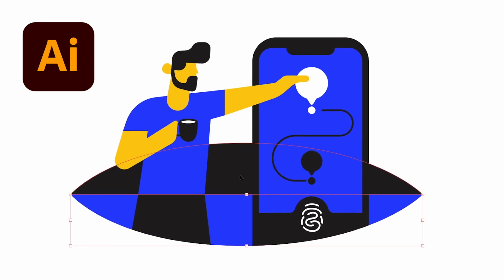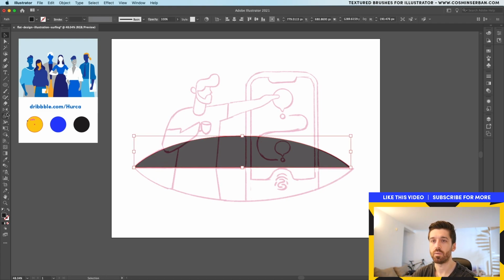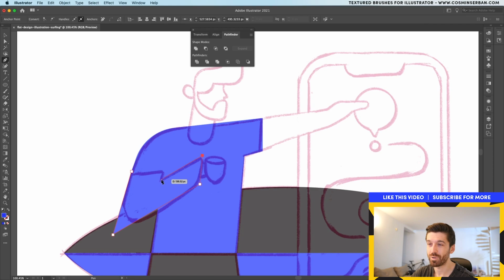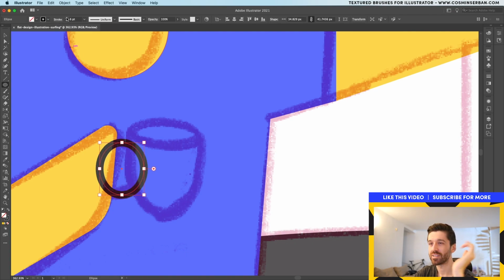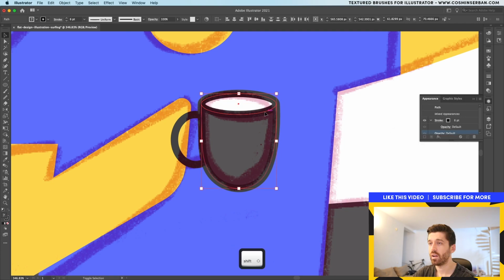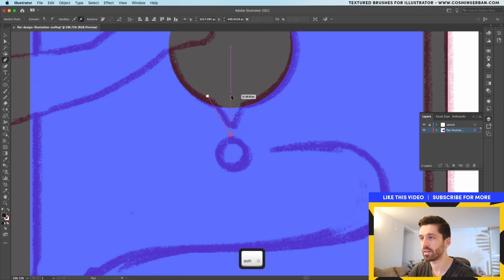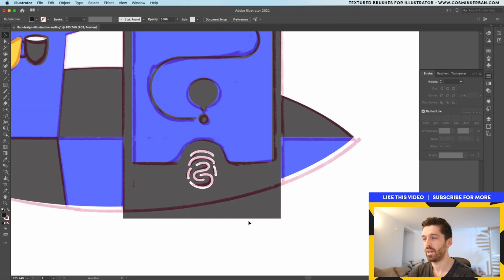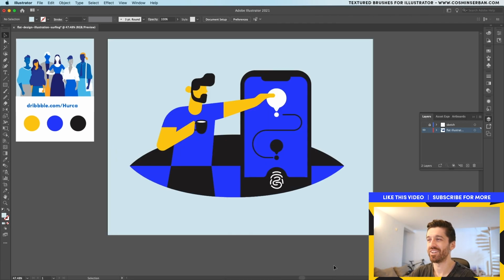Design a Flat Illustration in Under 10 Minutes (Illustrator Tutorial)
GET MY BRUSHES BUNDLE: 23 Grain and Noise Brushes + 16 Vector Textures for Illustrator and Photoshop

Learn to design a flat character illustration in just a few steps by following this Illustrator tutorial.

This illustration idea came from needing to create a flat design illustration that showed a man looking for a spot to surf.

In this illustration tutorial we’ll use the following tools:
- Pen Tool: P
- Direct Selection Tool: A
- Shape Builder Tool: Shift+M
- Eyedropper Tool: i

Here are the steps to create this design in Illustrator:

0:00 Sketch and inspiration
1:13 Create the surfboard
1:35 Flat character design process
5:48 Draw the phone and the app